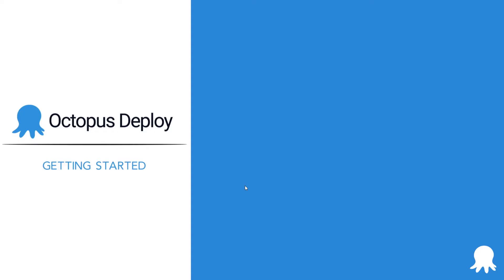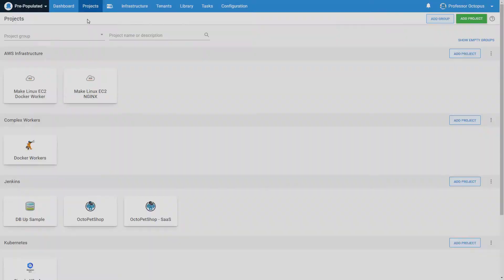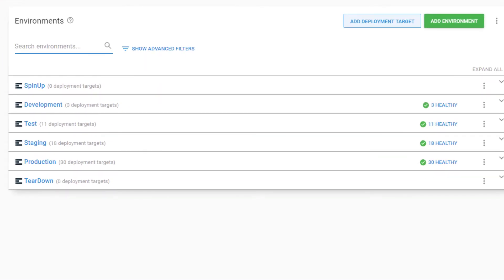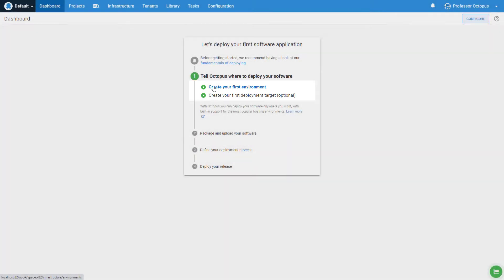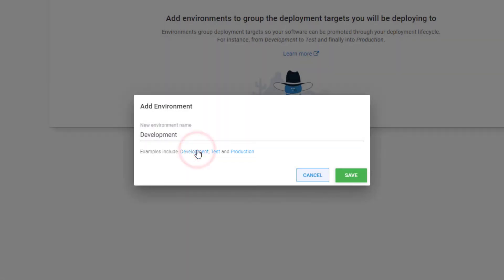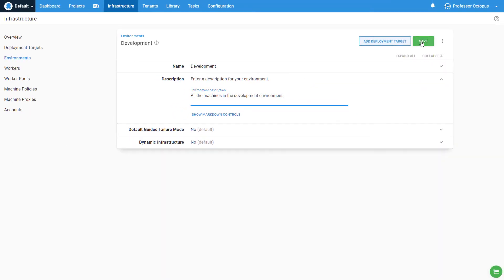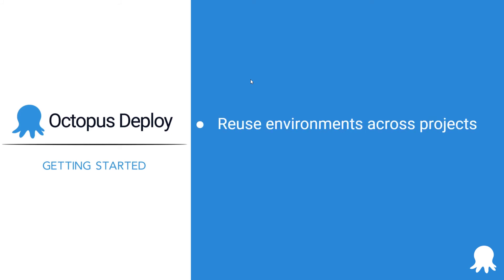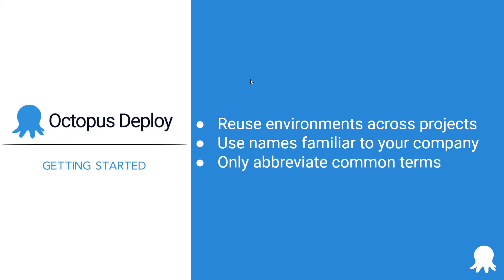Getting Started - Create Environments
This video will walk through environments in Octopus Deploy.  It will cover what they are used for along with a step by step guide on creating your first environment.